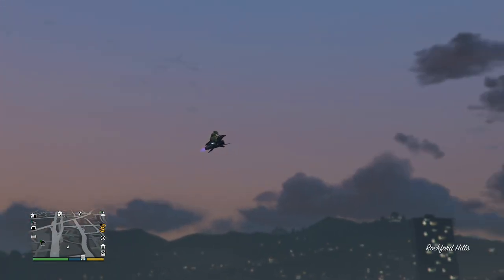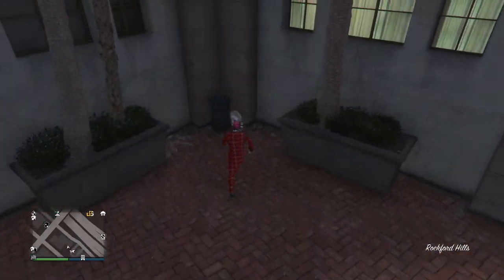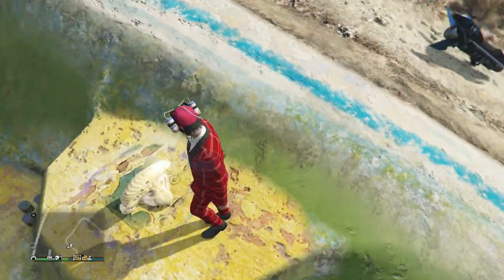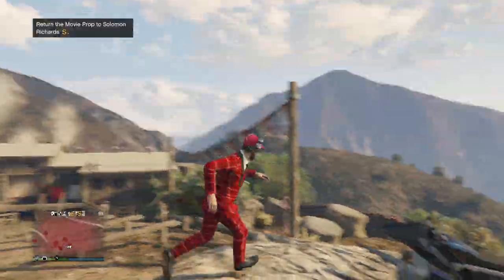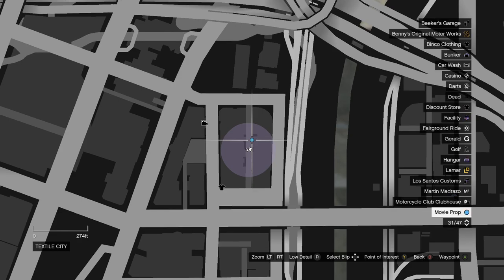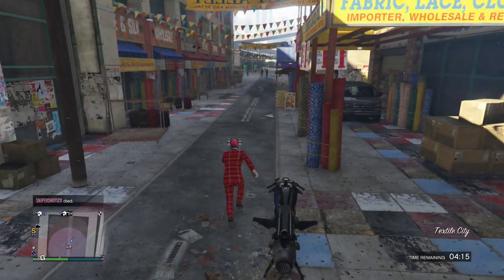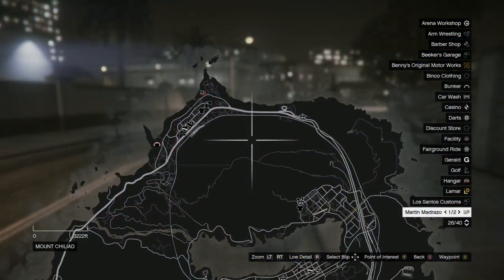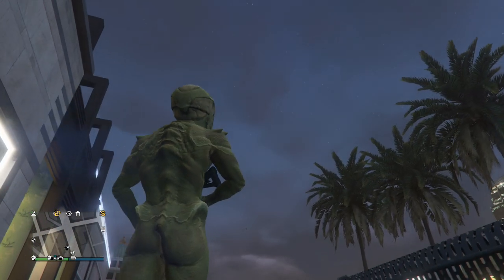GTA ONLINE All 10 Movie Props Location Guide - New Summer Special Update (Space Interloper Outfit)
GTA ONLINE All 10 Movie Props Location Guide - New Los Santos Summer Special Update DLC (Unlock Space Interloper Outfit) Grand Theft Auto V GTA 5

Today we look at the locations for the new hidden collectibles added to GTA Online in the new Los Santos Summer Special DLC. I’ll show you the location of all 10 Movie Props, including the 7 with static locations, and the areas you can find 3 vehicles that spawn in a semi-random fashion, allowing you to collect them all in a quick and easy fashion! Collecting every prop will unlock the awesome Space Interloper Outfit in GTA Online. Enjoy!